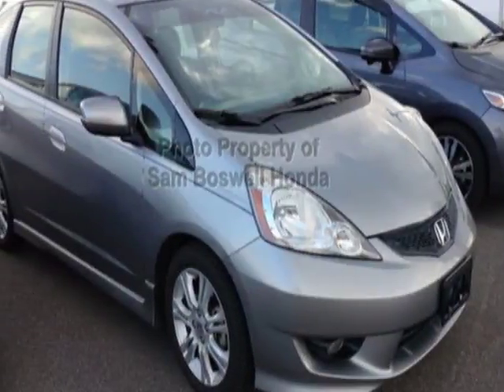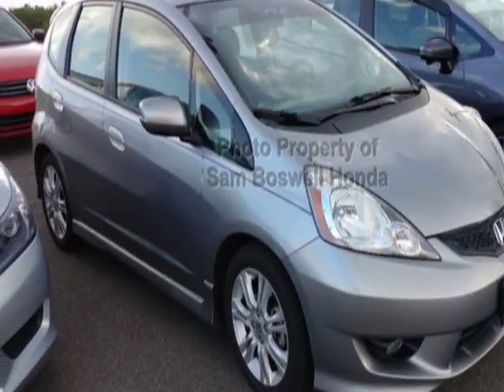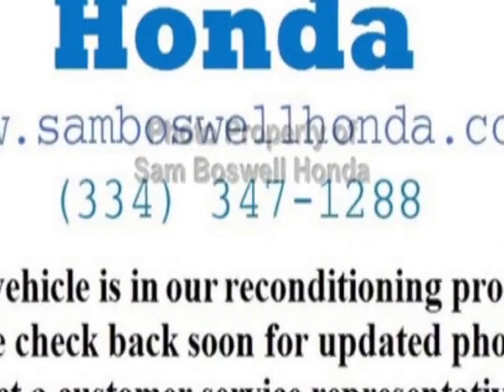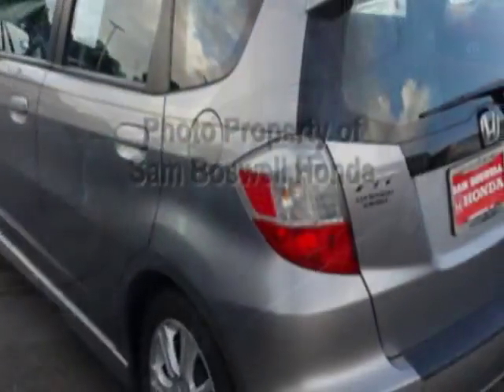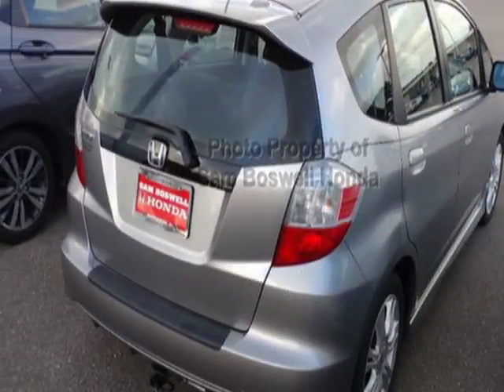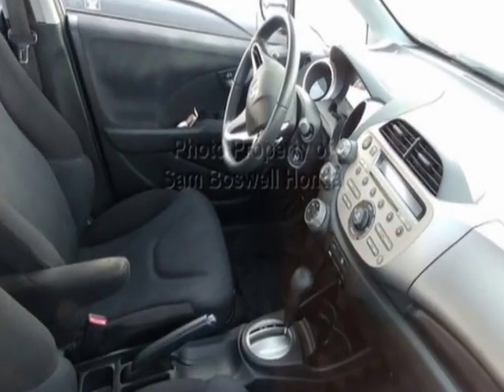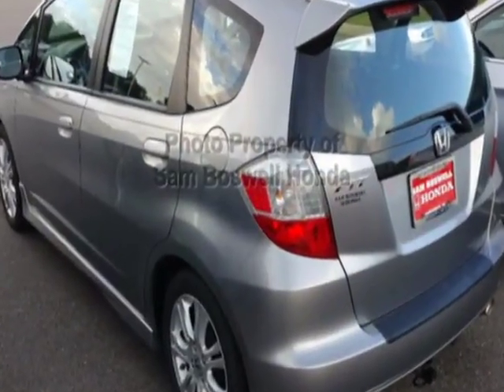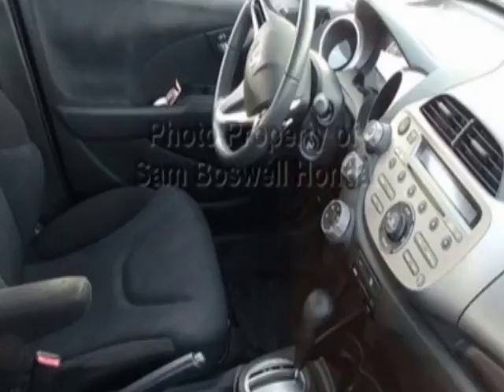2010 Honda Fit - Enterprise, AL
Sam Boswell Honda, Enterprise, AL - CERTIFIED CPO ONE OWNER MP3